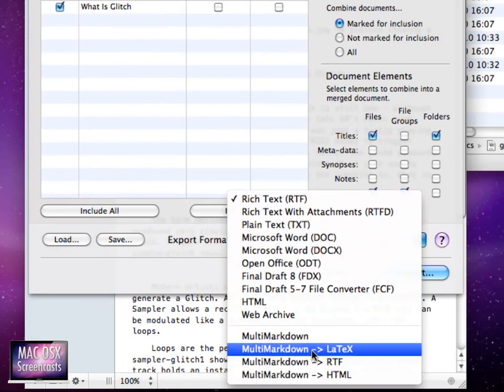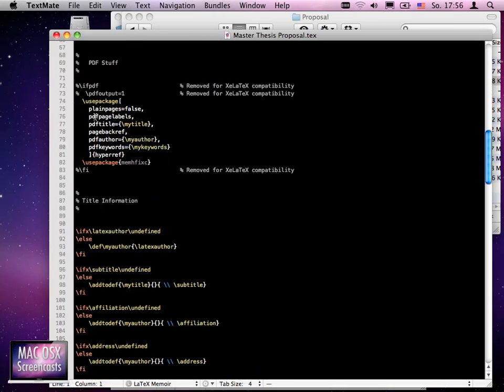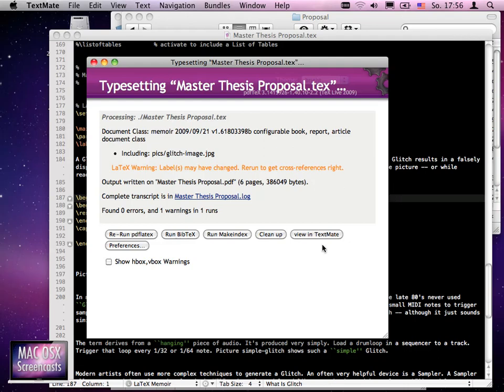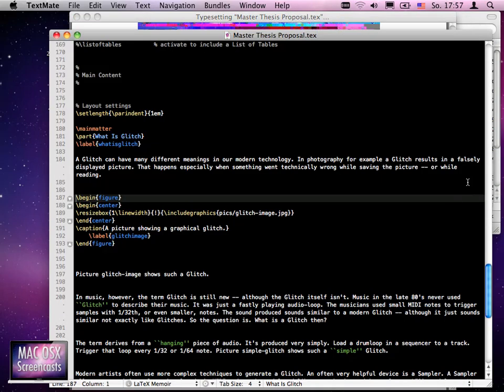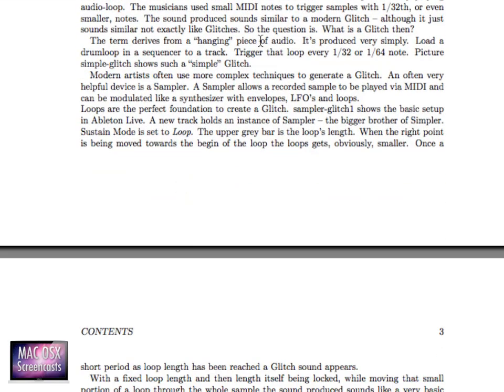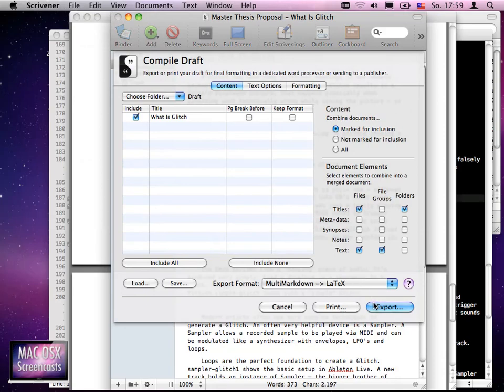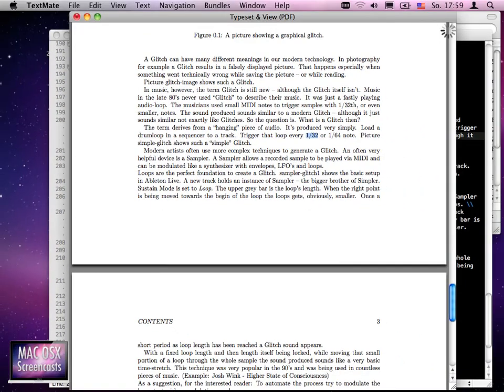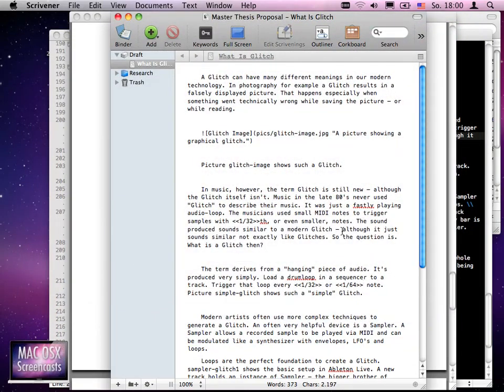Scrivener Tutorial 1: Setup, MMD And LaTeX (Englisch Version part 2)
This is the (second part of the) first part in a series of screencasts about that topic (or workflow) where we will be showing how to use MultiMarkdown and Scrivener to produce a (perfect) LaTeX document. This episode shows how to setup Scrivener to work better with MMD, and a little bit MMD Syntax.